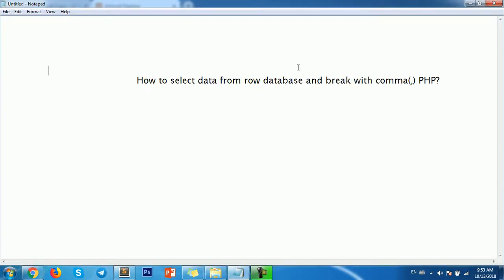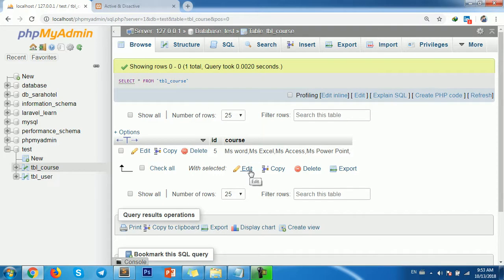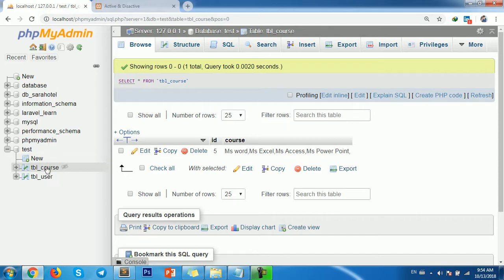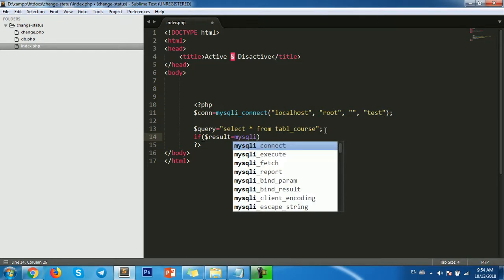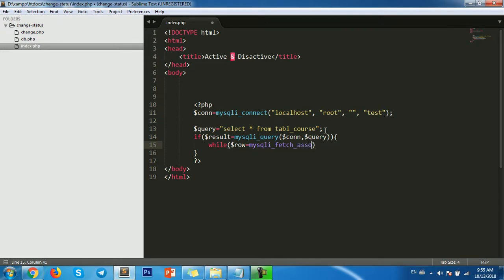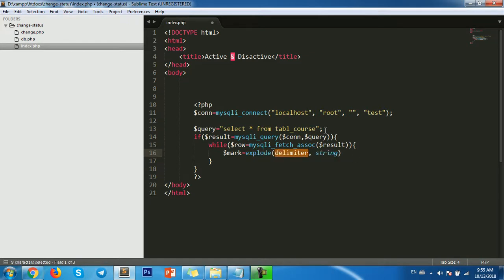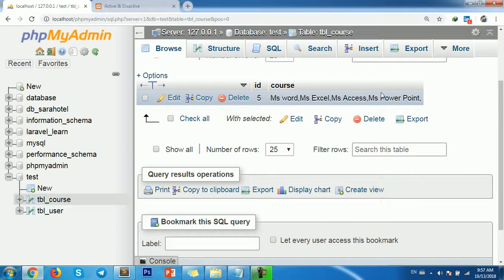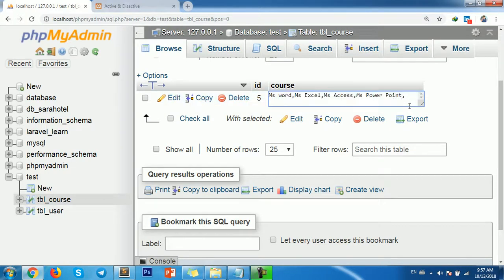PHP|How to select data from row database and break with comma (,)PHP?